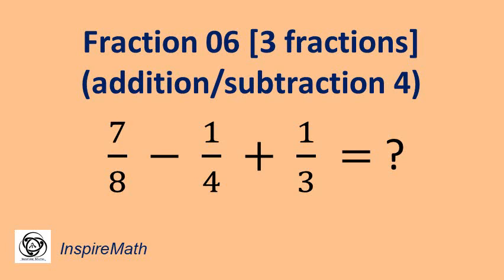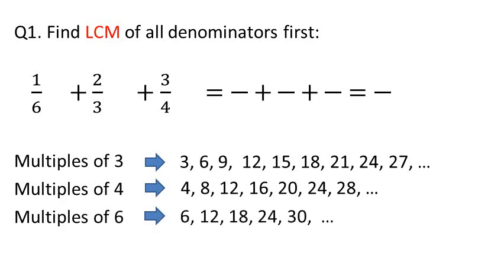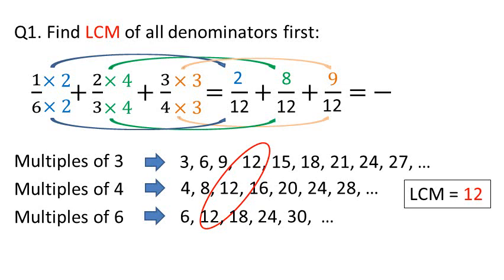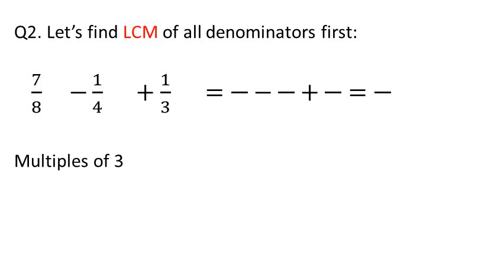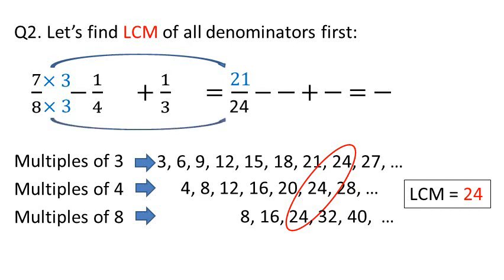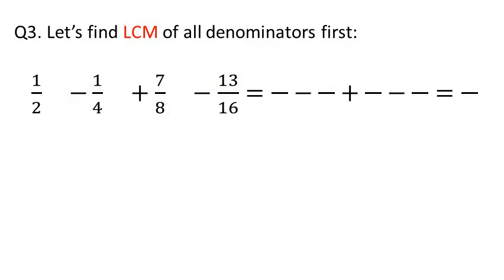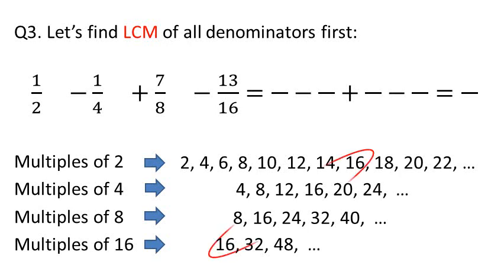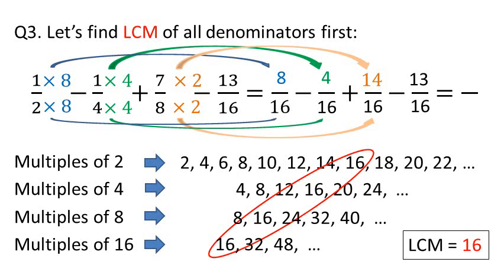FR 06 Fraction addition subtraction 3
How to add or subtract three fractions or more?
addition or subtractraction of 3 fractions or more

FR-03 Fraction (mixed number) [How to convert from mixed numbers to improper fractions, and vice versa?]